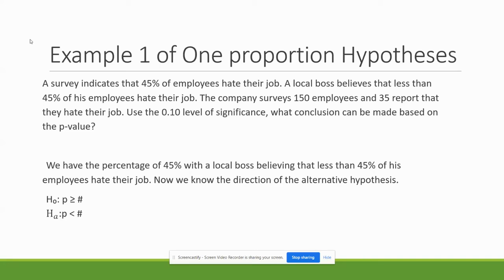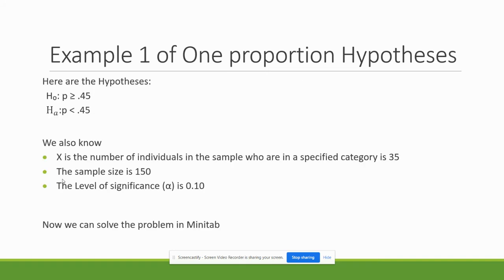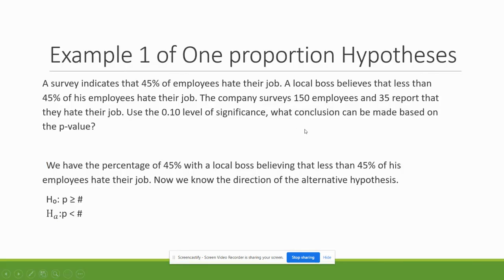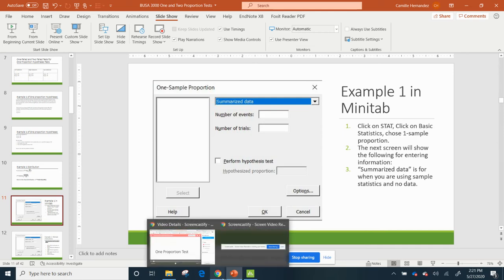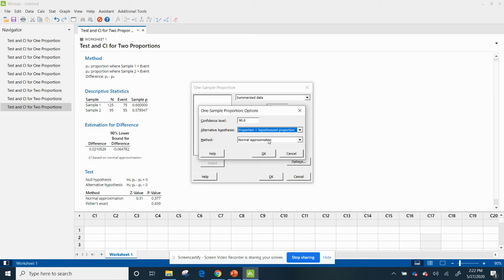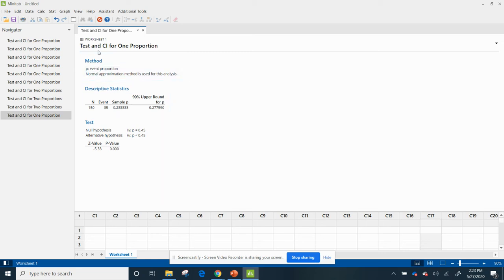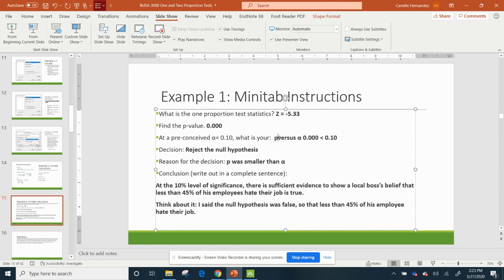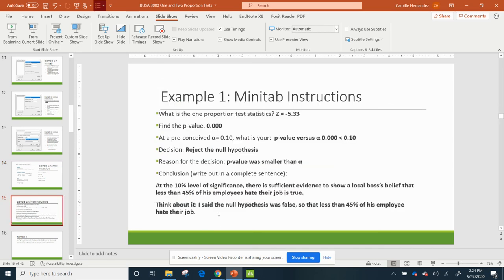Example 1 for One Proportion Test